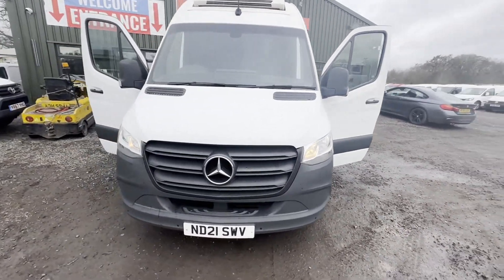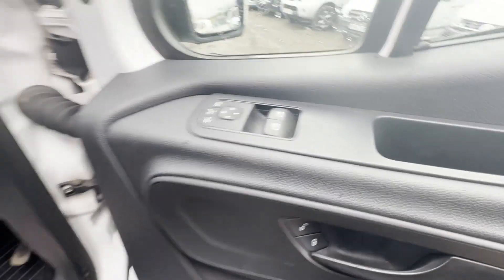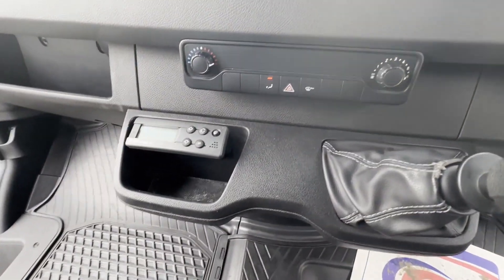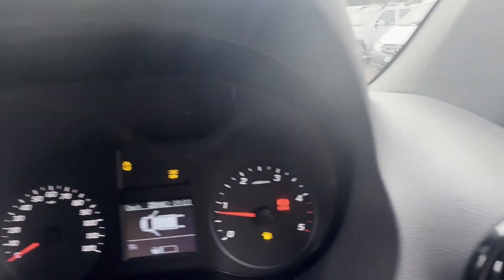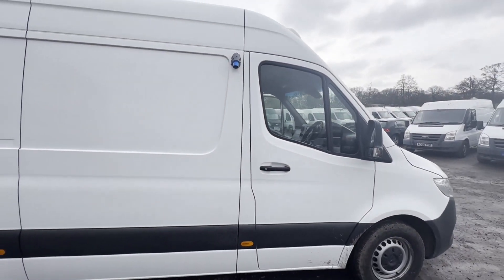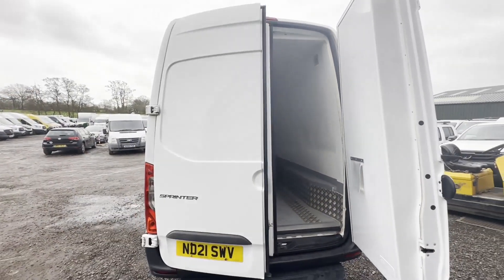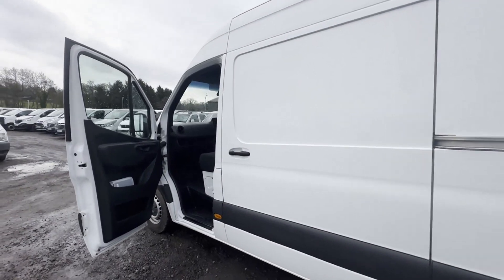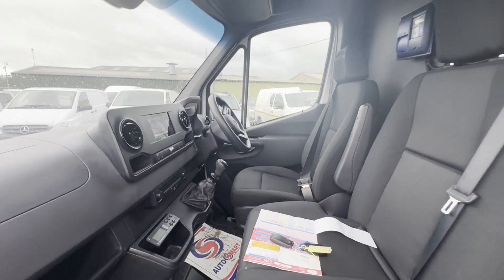ND21SWV - 2021 MERCEDES-BENZ SPRINTER 317CDI L2 DIESEL RWD 3.5t H2 Progressive Van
Model: 2021 MERCEDES-BENZ SPRINTER 317CDI L2 DIESEL RWD 3.5T H2 PROGRESSIVE VAN MOTORWAY MILES READY TO USE FOR A BUSINESS PERFECT FOR A CAMPER 😍 😍
Body: White - Fridge Van
Mileage: 180833
Engine: 1950cc OM654 MU5 170
Transmission: 6 Speed Manual - RWD
Features: 1 Former Keeper, Full Service History, Electric Windows, 2 Keys, Reversing Camera, Parking Sensors, Cruise Control, Sat Nav, Start Stop
HPI: Clear